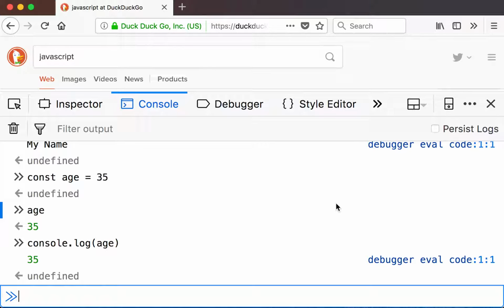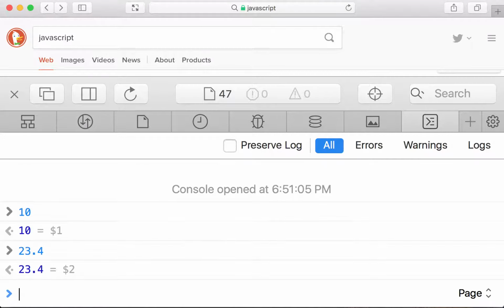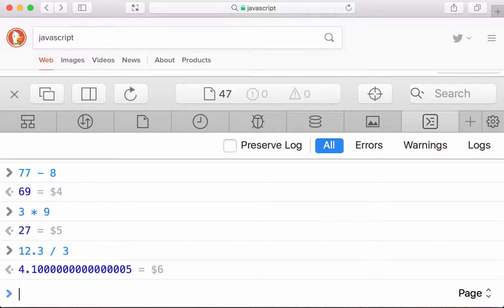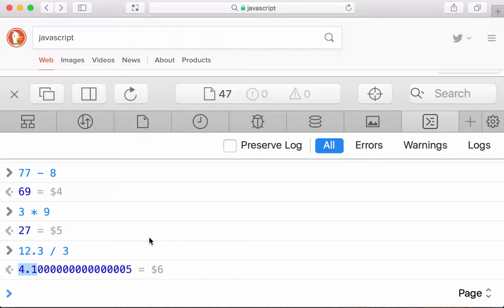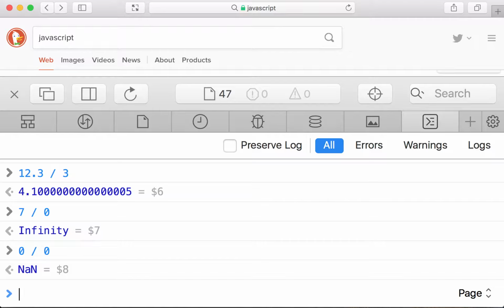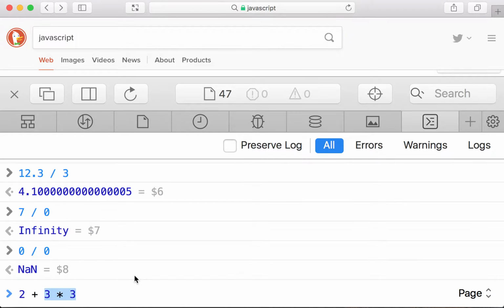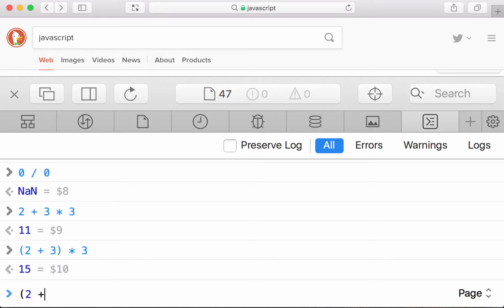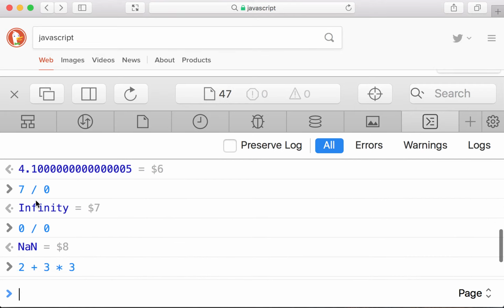fff8-05 Doing Basic Math in JavaScript